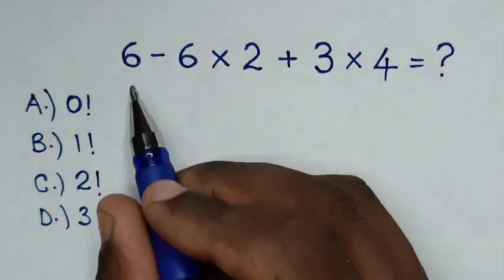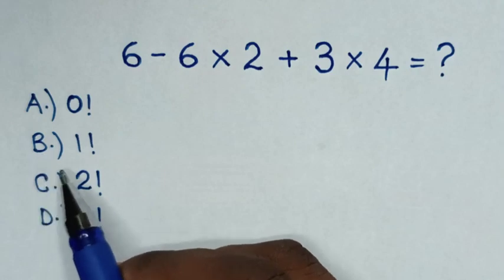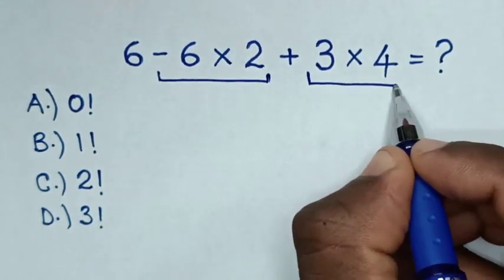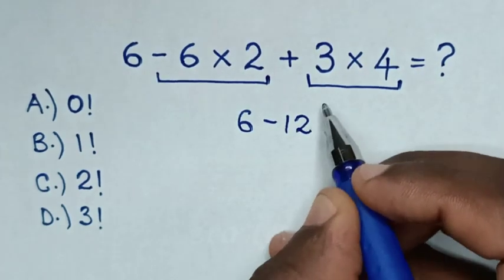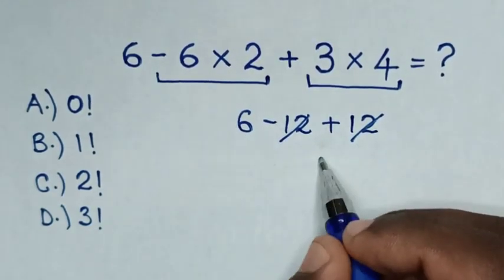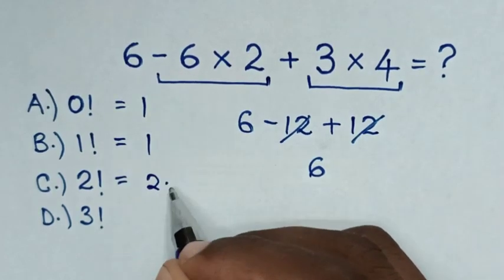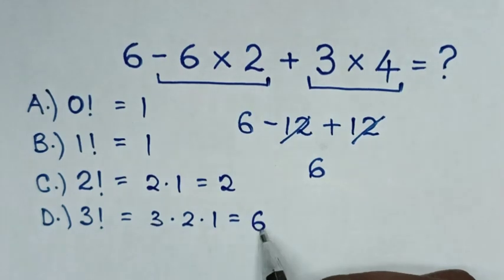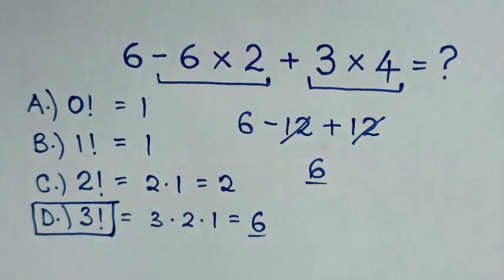A Nice Math Problem